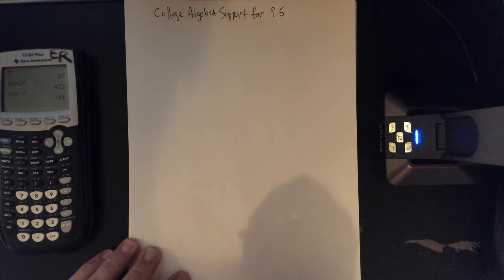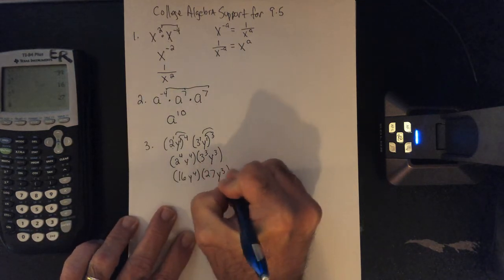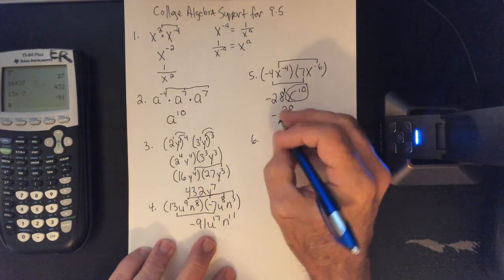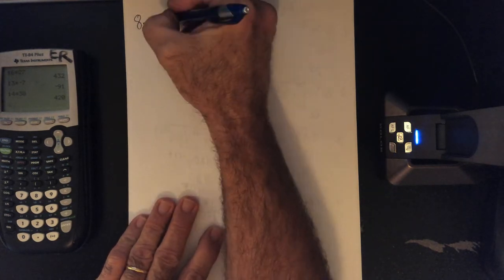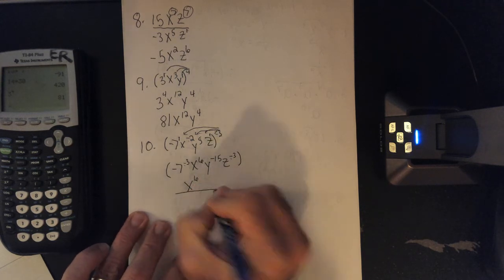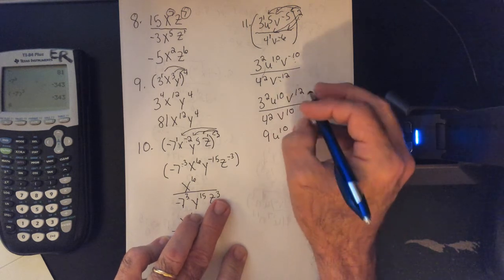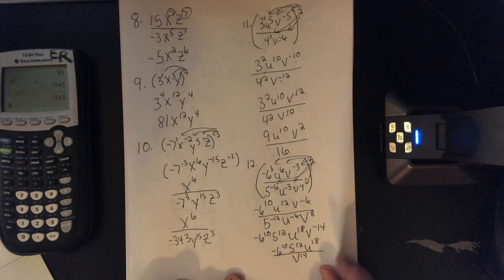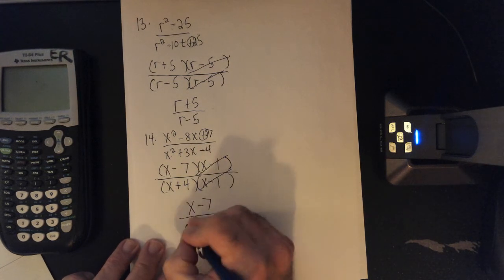Support Lecture 9 5